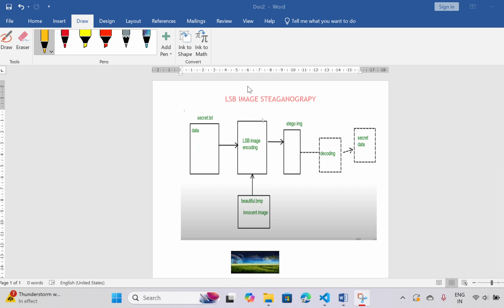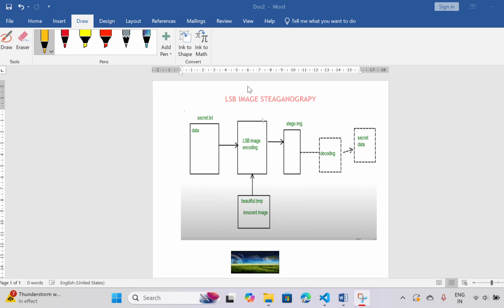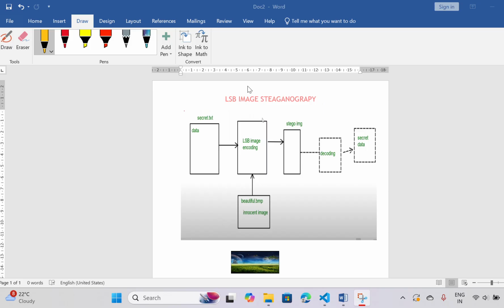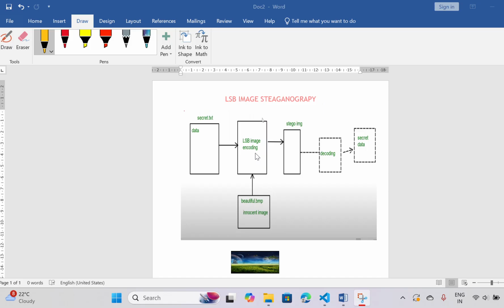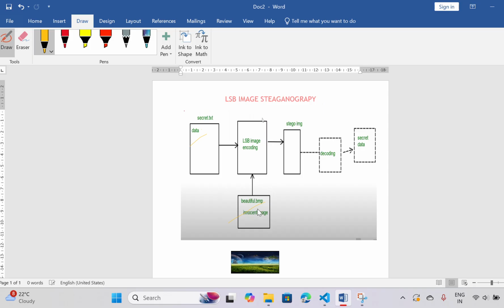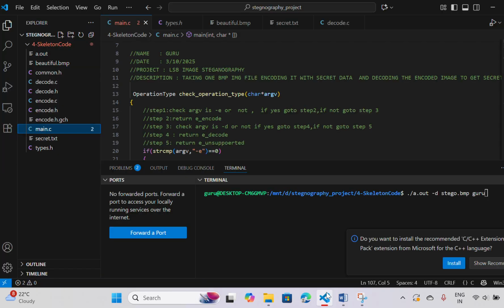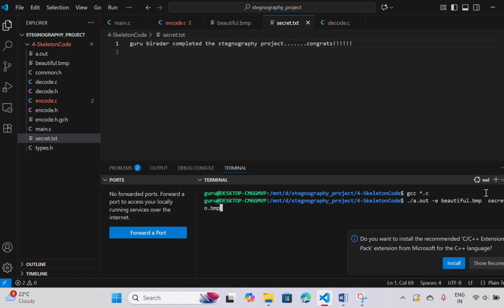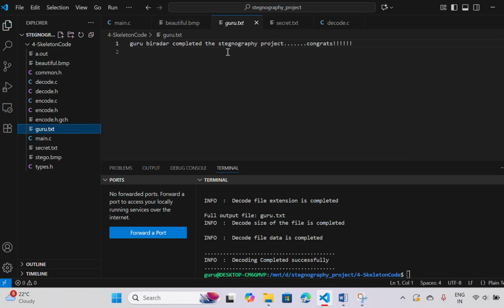LSB - IMAGE - STEGANOGRAPHY PROJECT DEMO